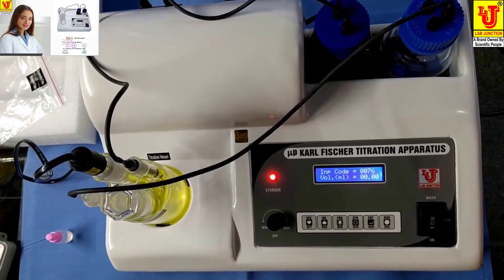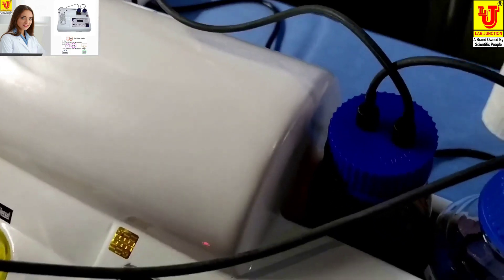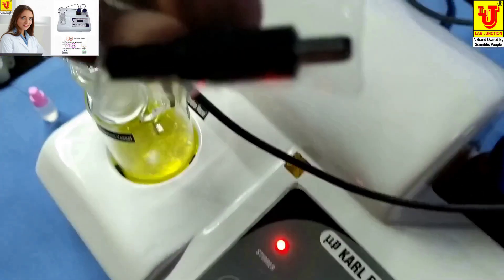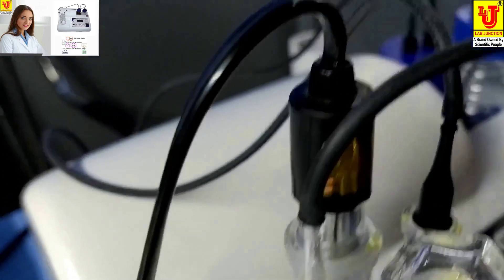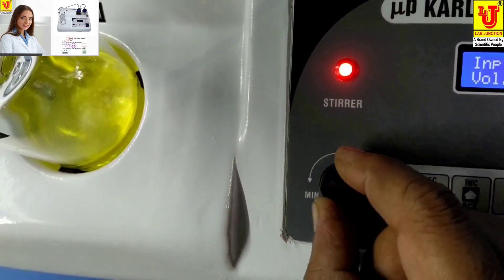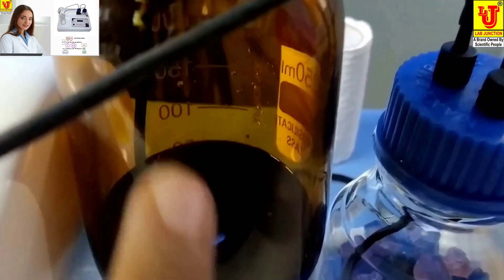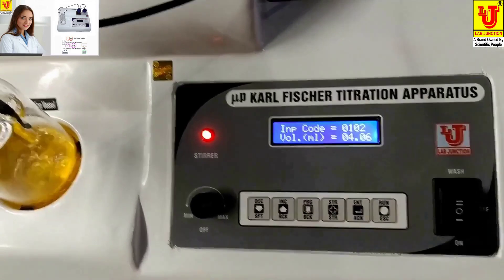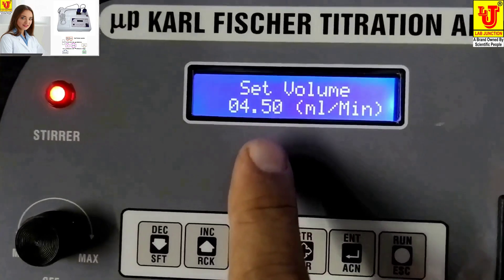Karl Fischer LJ-1760-1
Learn all about the Karl Fischer LJ-1760-1 titrator in this video! Discover the benefits of this advanced water content titration method.
Karl Fischer Karl Fischer Apparatus